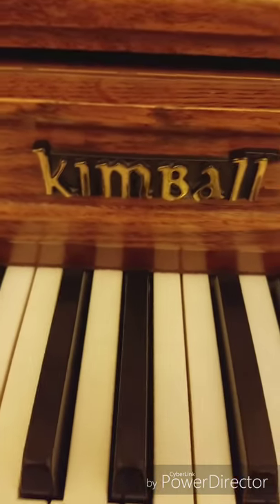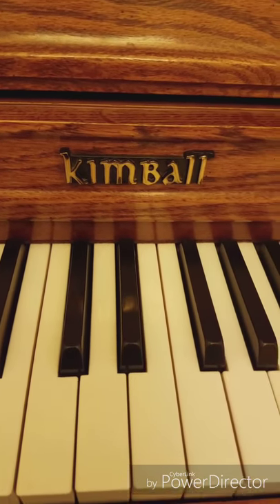~~|EPIC PIANO SONG, By: Skunk Stripes|~~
Done!😄

Be sure to name the song below!! 😃